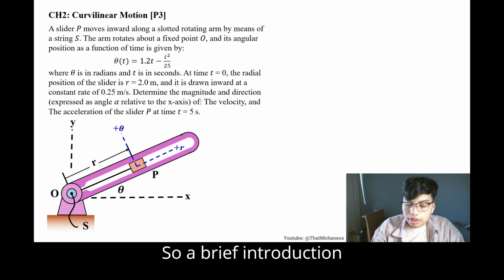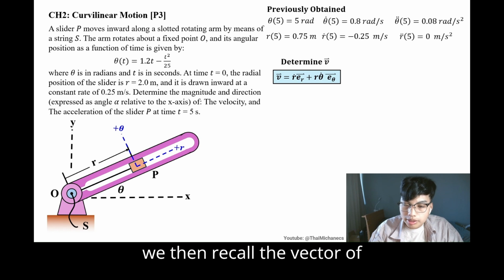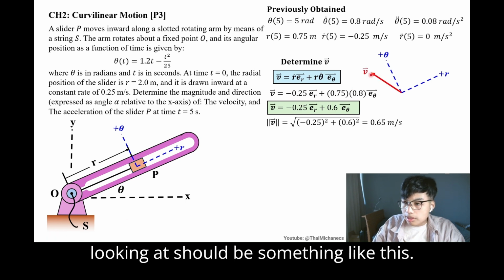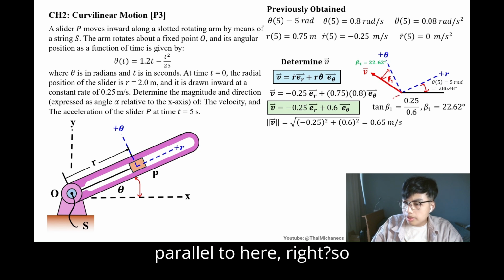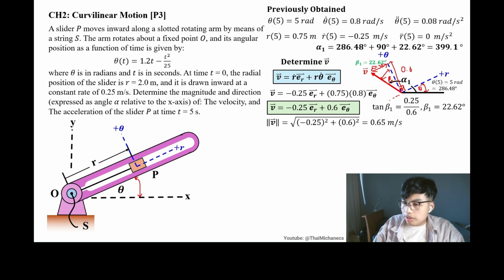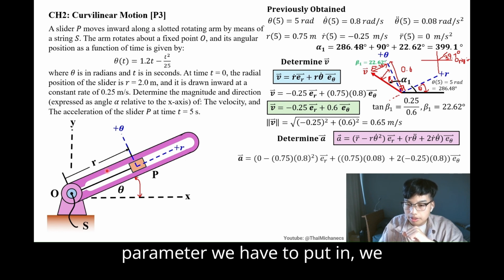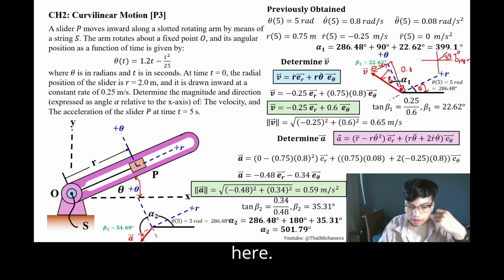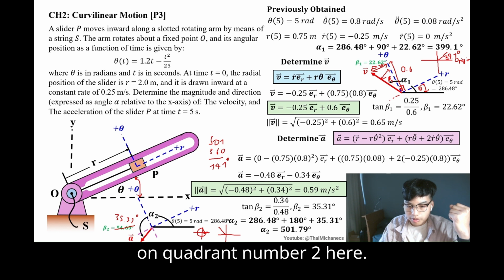Curvilinear Motion Explained | Engineering Dynamics CH2 - P3-2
In this follow-up video, we calculate the full velocity and acceleration of a slider moving on a rotating arm. You'll see how to find both the magnitude and direction of the motion using polar coordinates, and how to express the direction as an angle from the x-axis.